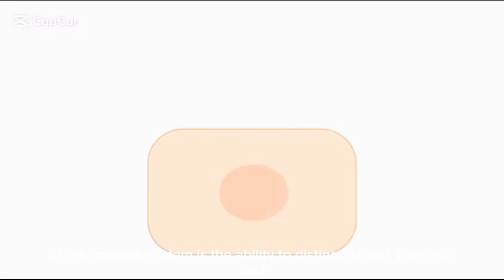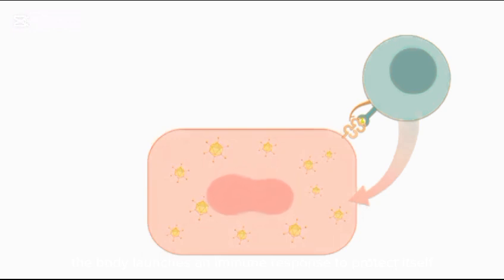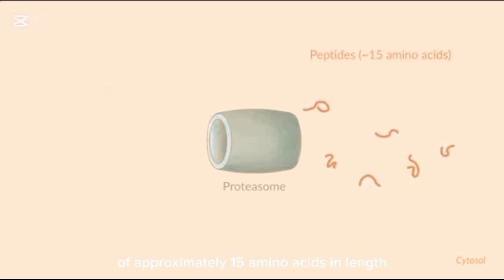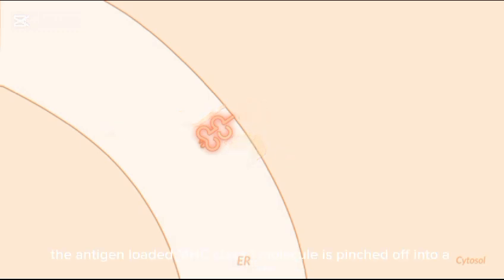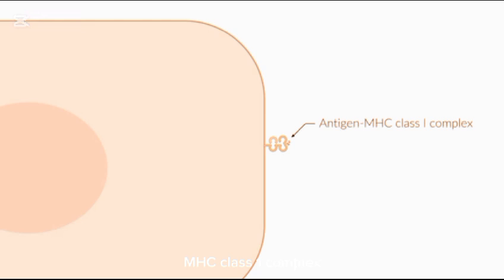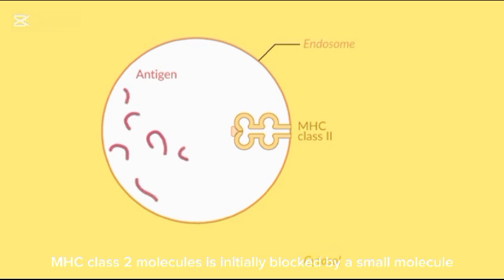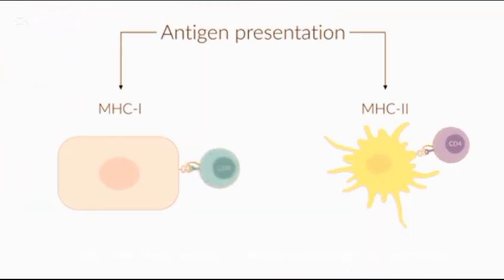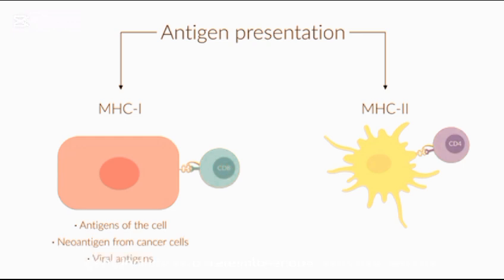Antigen Presentation: HLA antigen Presentation: MHC Class I vs. MHC Class II I vs. MHC Class II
Antigen presentation is a crucial process in the immune system, where antigens are processed and presented to T-cells to trigger an immune response.
Steps of Antigen Presentation:
1. Antigen uptake: Antigen-presenting cells (APCs), such as dendritic cells and macrophages, engulf antigens through phagocytosis or endocytosis.
2. Antigen processing: APCs break down antigens into smaller peptides using proteases.
3. Loading of peptides onto MHC molecules: The processed peptides are loaded onto major histocompatibility complex (MHC) molecules.
4. Transport of MHC-peptide complexes to the cell surface: The MHC-peptide complexes are transported to the surface of the APC.
5. Recognition by T-cells: T-cells recognize the MHC-peptide complexes through their T-cell receptors (TCRs).

Types of Antigen Presentation:

1. MHC Class I presentation: Presentation of endogenously synthesized antigens, such as viral proteins, to CD8+ T-cells.
2. MHC Class II presentation: Presentation of exogenously derived antigens, such as bacterial proteins, to CD4+ T-cells.

Importance of Antigen Presentation:

1. Activation of T-cells: Antigen presentation is essential for the activation of T-cells, which play a central role in cell-mediated immunity.
2. Initiation of immune response: Antigen presentation initiates an immune response, leading to the elimination of pathogens and infected cells.
3. Tolerance and immune regulation: Antigen presentation also plays a role in tolerance and immune regulation, preventing excessive or auto-reactive immune responses.